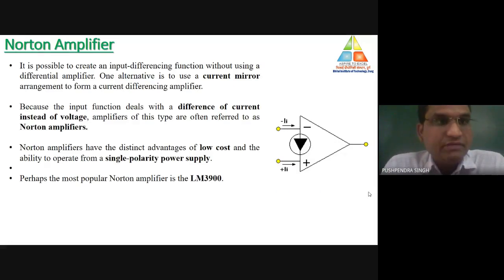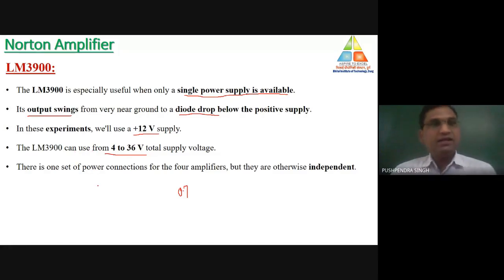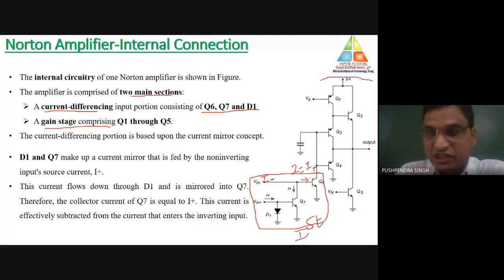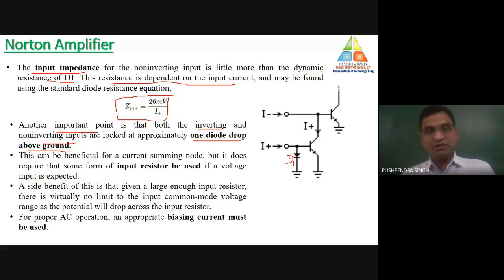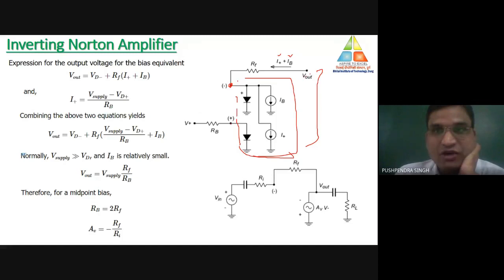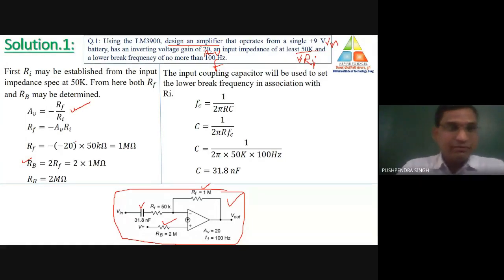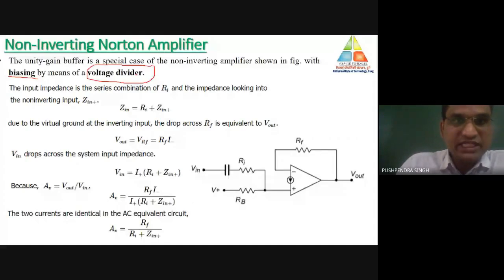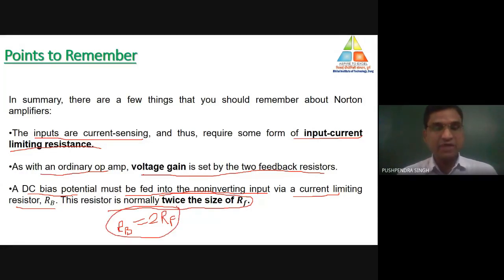Lecture-20: Norton Amplifier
Fundamental Principle and Internal circuit Operation.
Calculation of gain in case of Inverting and Non-inverting Norton Amplifier with numerical problem.